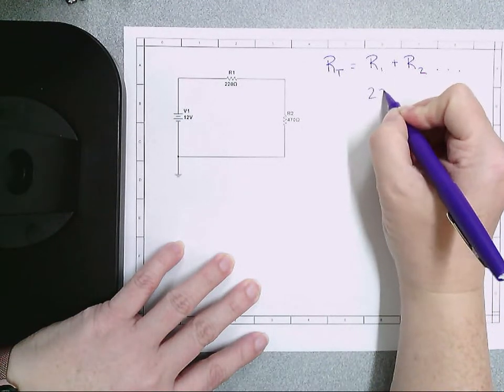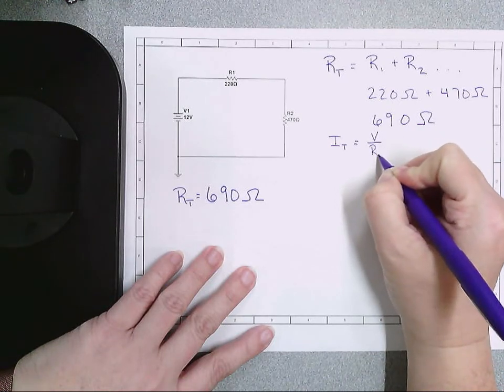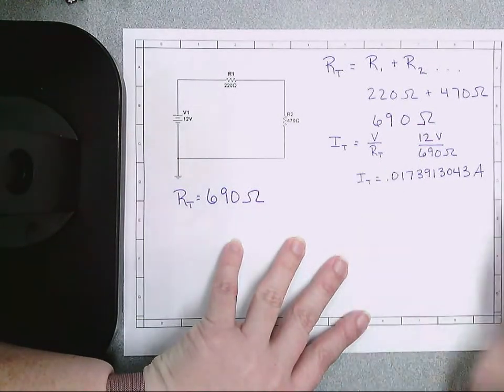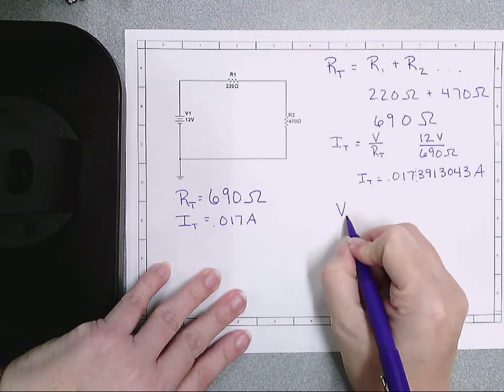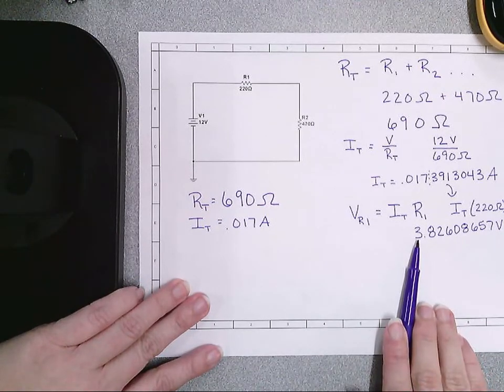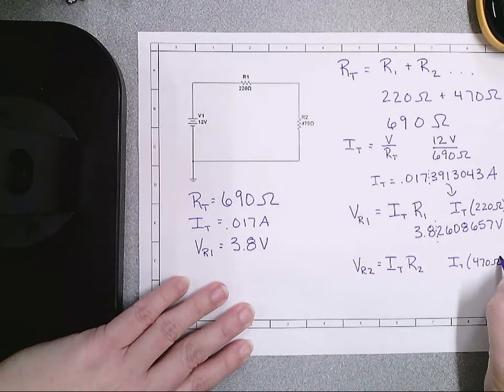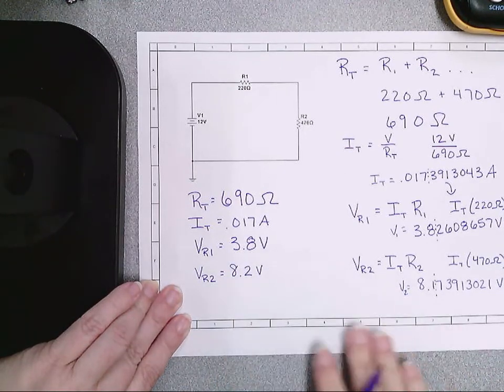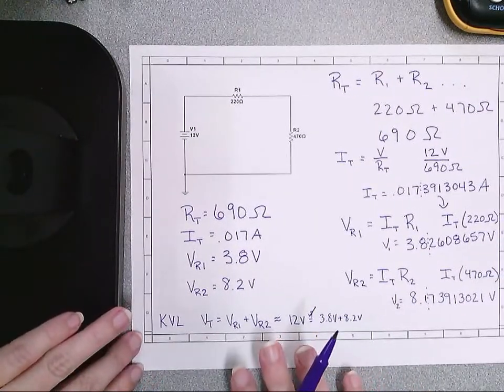Kirchhoff's Voltage Law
This is a walkthrough of the math behind Kirchhoff's Voltage Law.